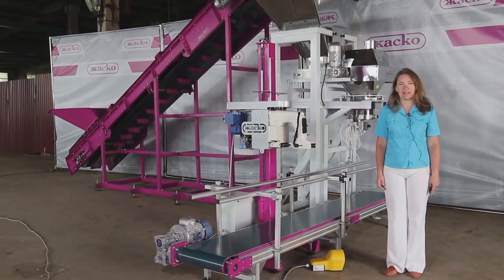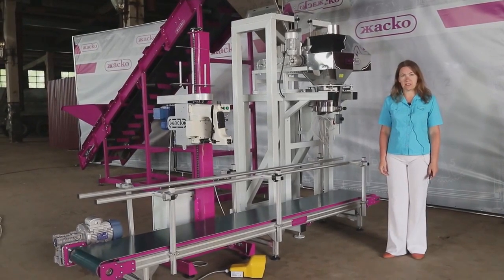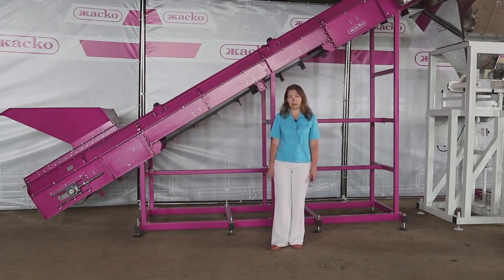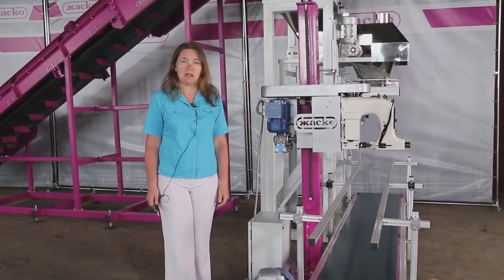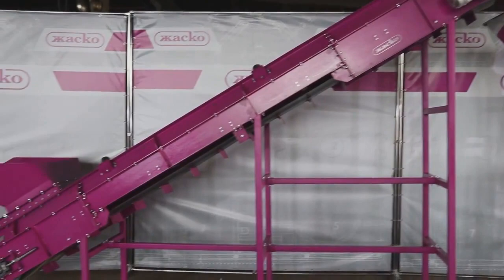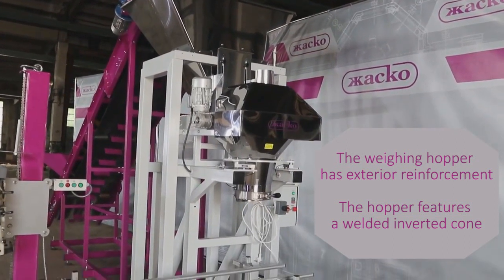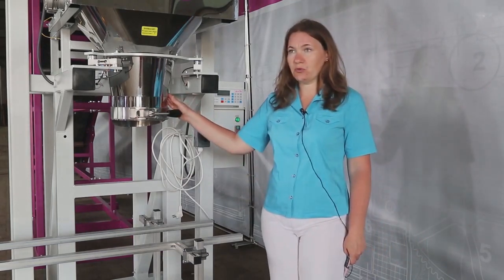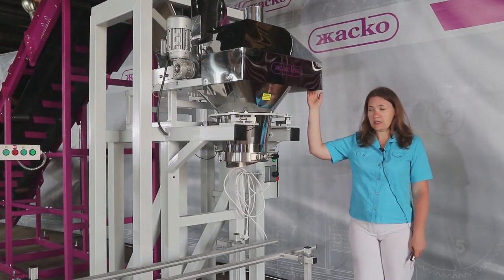Bituminous coal dosing and packaging system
This equipment is designed for dosing and packaging of bituminous coal and other heavy materials which come in big lumps into open bags.

See our report!